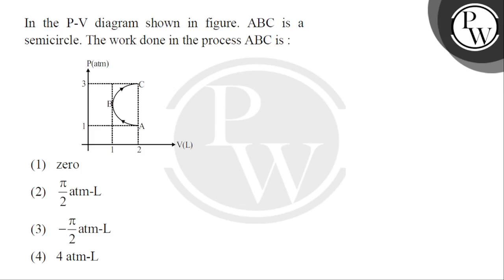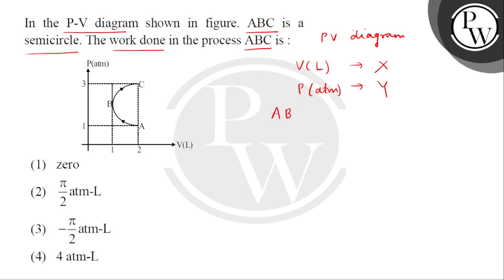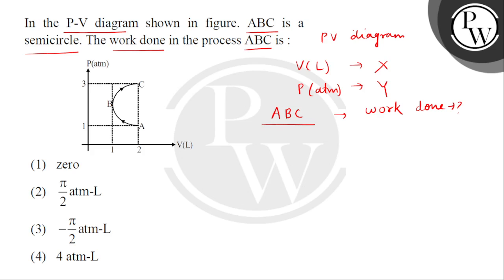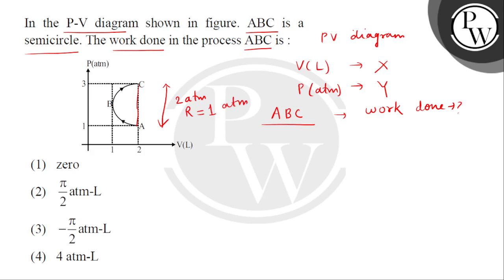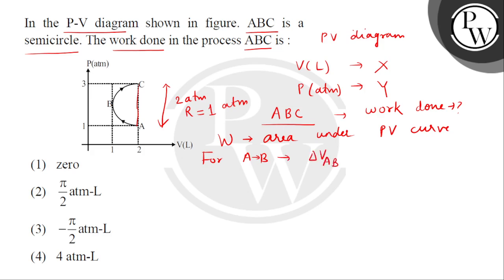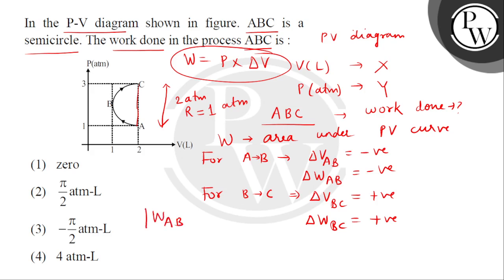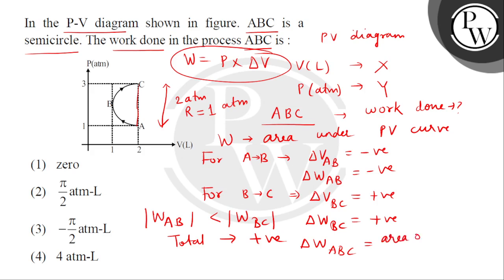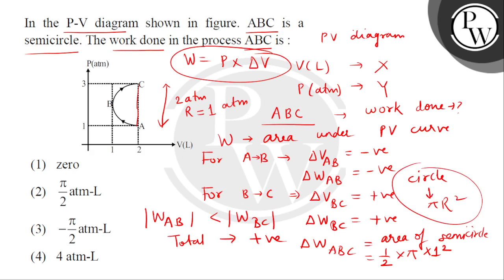In the P-V diagram shown in figure, ABC is a semicircle. The work done in the process ABC is:....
In the P-V diagram shown in figure, ABC is a semicircle. The work done in the process ABC is: 📲PW App